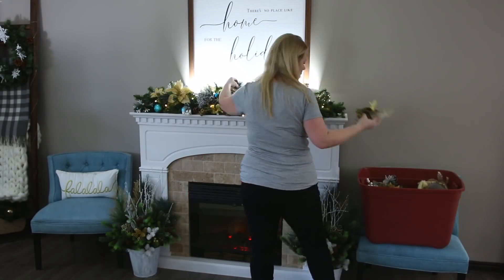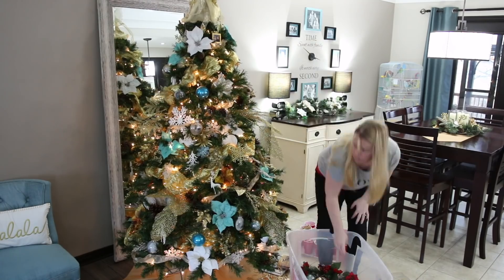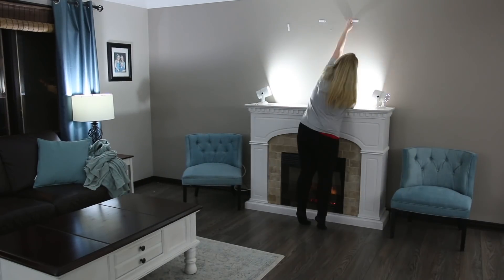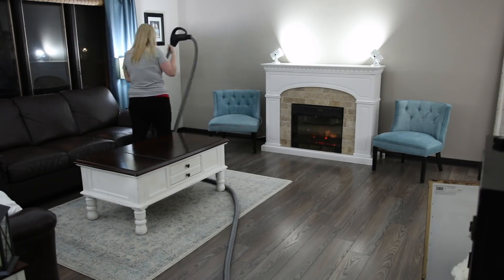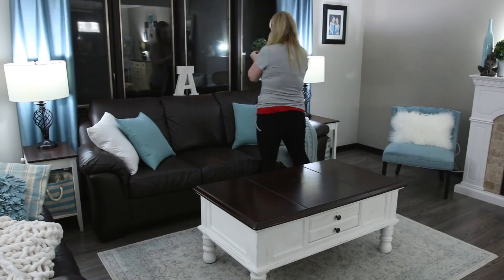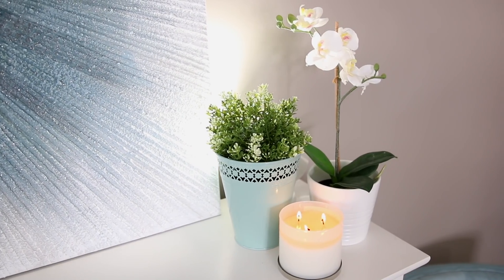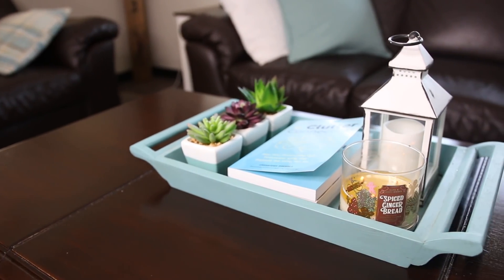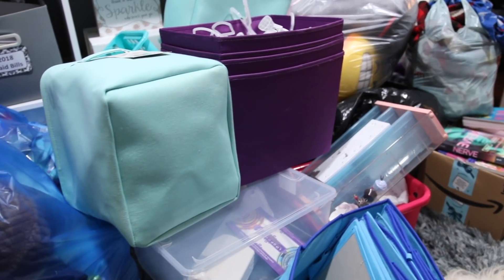Freshen up your Home for the New Year!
Are you looking to freshen up your home for the New Year! You can fall in love with your home all over again with a few simple steps:

1. Give it a good scrub
2. Rearrange some furniture
3. Add some greenery
4. Add some new decor pieces
5. Declutter

You don't have to spend a lot of time or money to fall in love with your home all over again!

Do you want more videos with home organizing tips and tricks?

Order my new guided journal, "THE DECLUTTER CHALLENGE" now can and get $100 worth of bonus gifts!